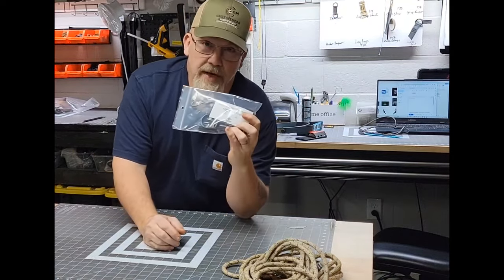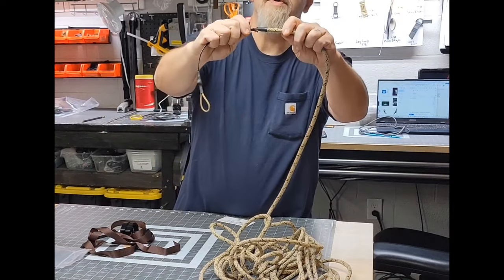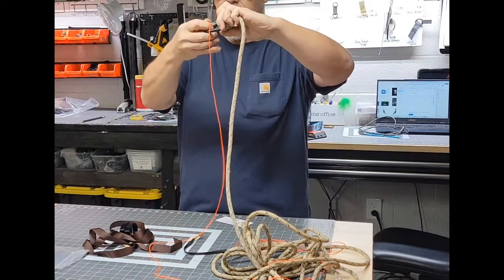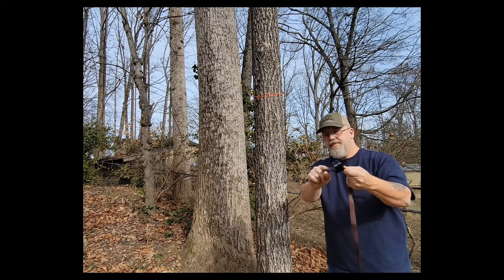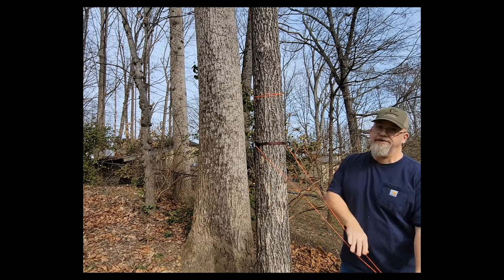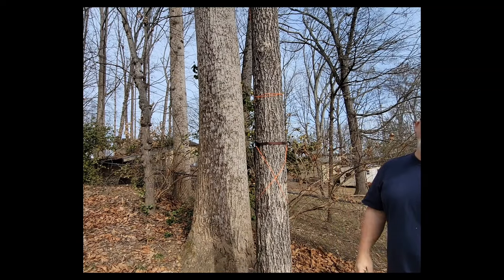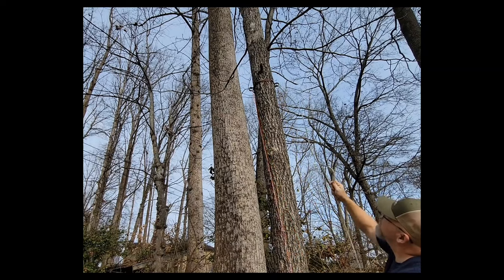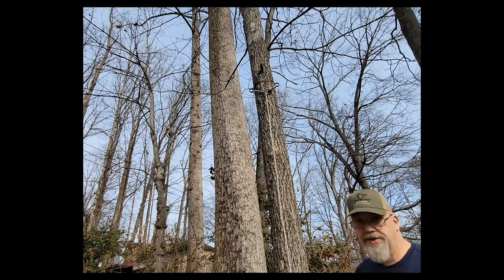CGM Crotch Rings in use